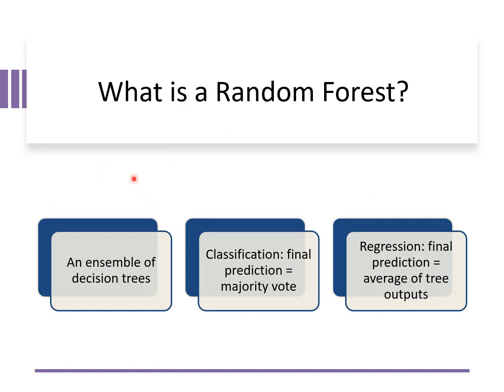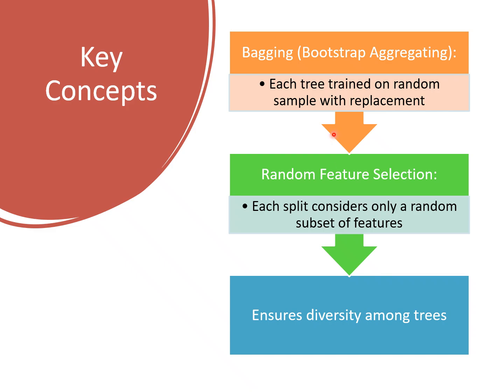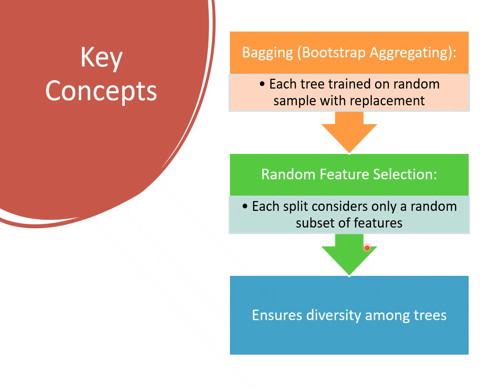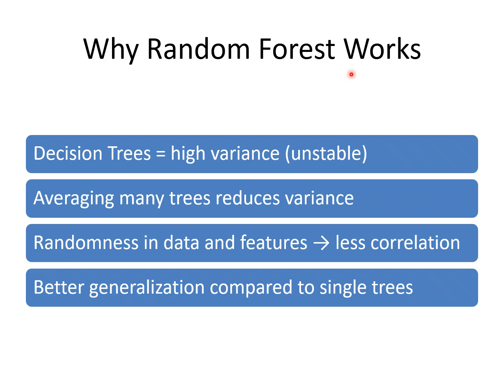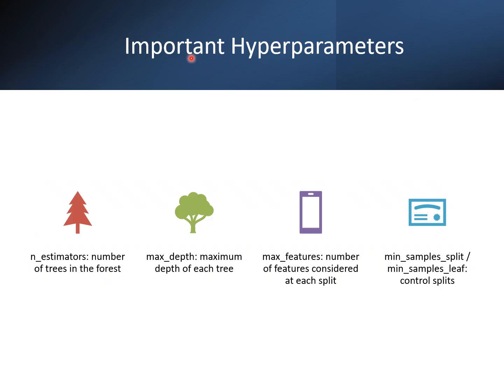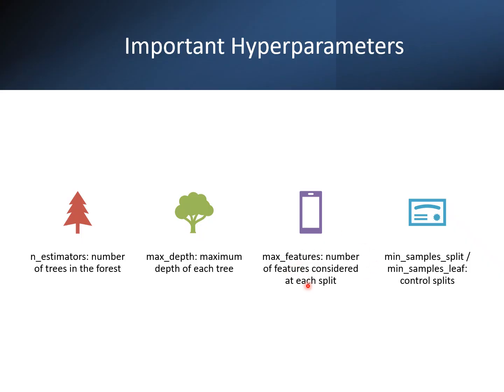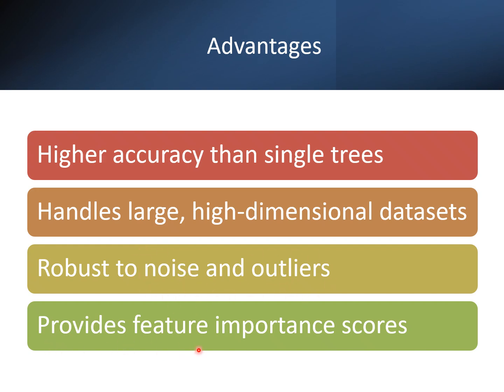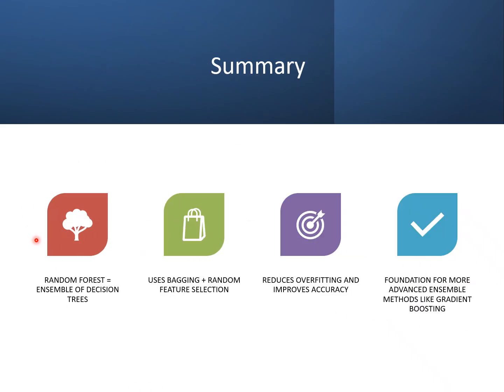Random Forest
An ensemble method: builds multiple decision trees and aggregates their results.
Classification: final prediction is majority vote across trees.
Regression: final prediction is the average of tree outputs.